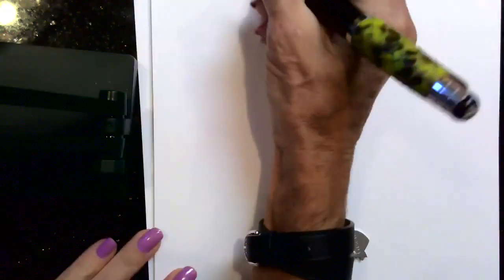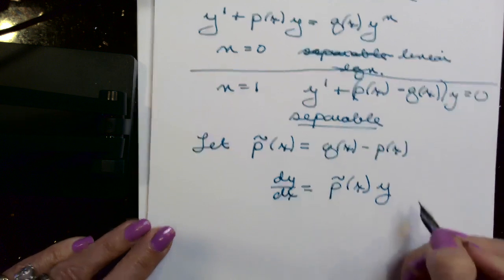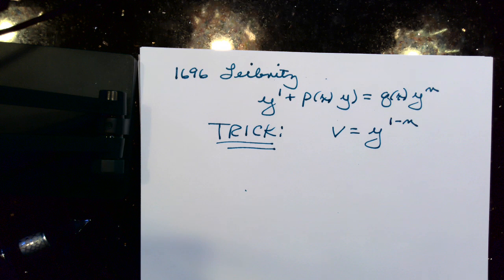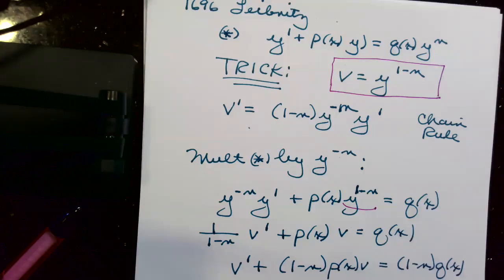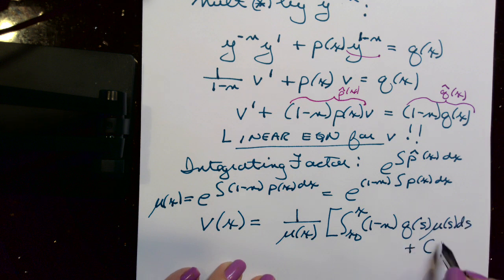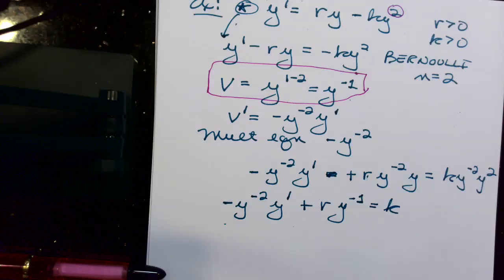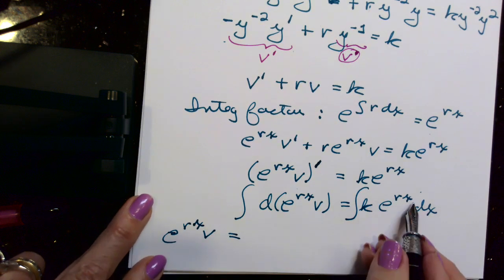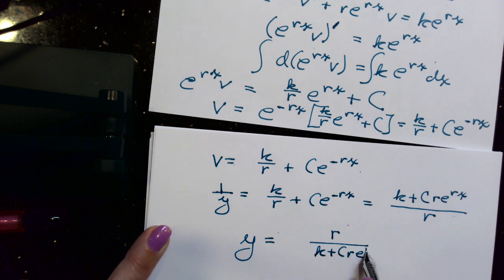Bernoulli Equations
In this section we learn what is a  Bernoulli Equation and then the technique for solving them.